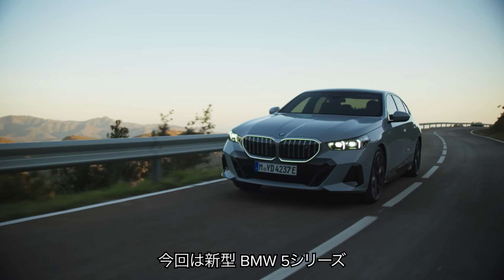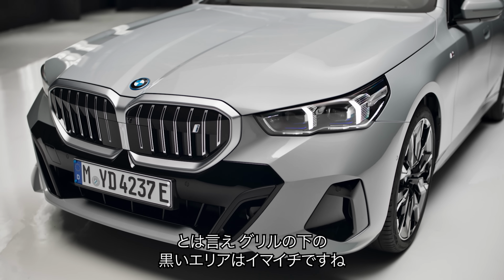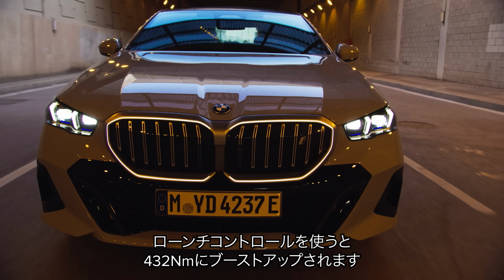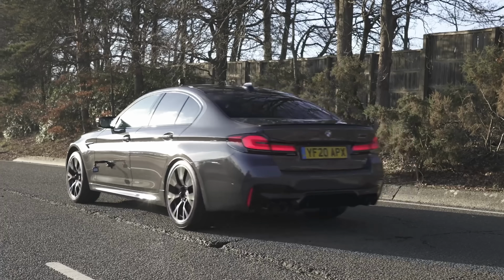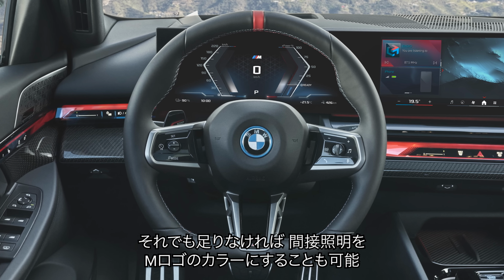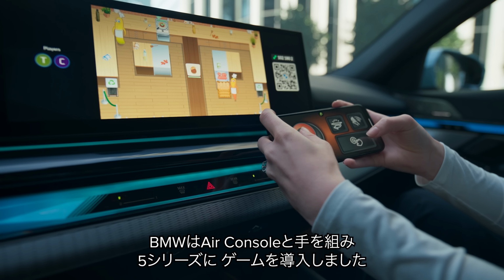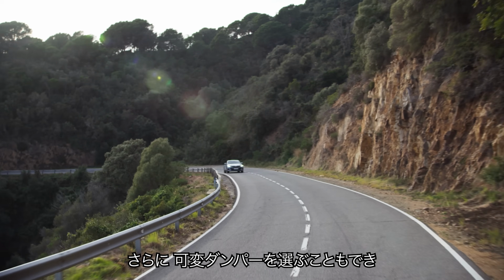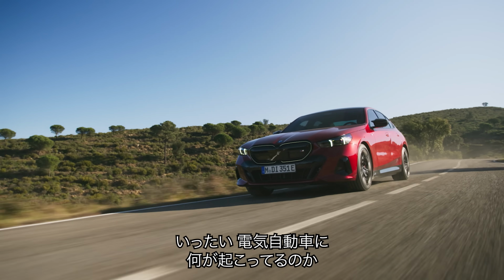【新車情報 Top10】新型BMW 5シリーズ & i5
今回は新型BMW 5シリーズとBMW i5のご紹介です！

5シリーズ初の内燃機関搭載車と電気自動車が誕生しました！

まずデザインは、ガソリンモデルと電気自動車ではほとんど違いはありません。両車ともワイドなキドニーグリルを採用し、伝統的な縦基調のデザインとMスポーツグレード専用のフルブラック仕様が用意されています。サイドを見ると、Eクラスを彷彿とさせるドアハンドルが目立ち、リアバンパーには黒のトリムが施され、ブレーキランプはまったく新しいデザインとなっています。

室内に足を踏み入れると、新型5シリーズは7シリーズを彷彿とさせます。ダッシュボードには巨大なワイドスクリーンが鎮座し、Amazon アレクサのアカウントに接続することも可能です。ダッシュボードは、アルミニウム、カーボンファイバー、または木目トリムを選ぶことが可能で、オプションでパノラマグラスルーフも用意されています。全体として、5シリーズとi5のインテリアはスマートですよね！

マイルドハイブリッドの520iは、2.0L 4気筒エンジンと電気モーターの組み合わせで、208馬力と330Nmを発揮します。プラグインハイブリッド車も登場する予定ですが、2024年まで発売されないでしょう。

しかし、i5を選ぶ人には2つのグレードが用意されており、最上位はi5 M60です。このモデルには2つの電気モーターが搭載され、最高出力はM5コンペティションより24馬力低い程度の601馬力です。さらに、M5よりも70Nmも高い820Nmのトルクを発生します。

価格は、ガソリンエンジンの5シリーズが900万円弱から、i5が1250万円から、i5 M60が1700万円からとなっています。本当にその価値はあるのでしょうか？マットの解説を聞いて確かめてください！